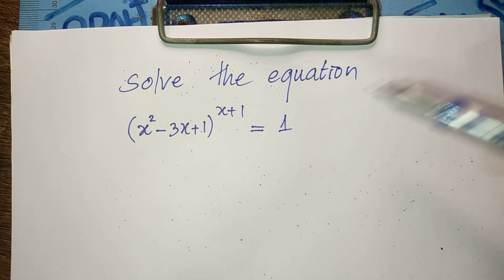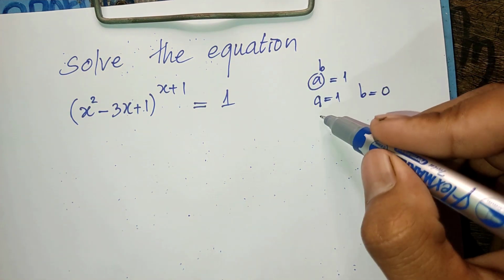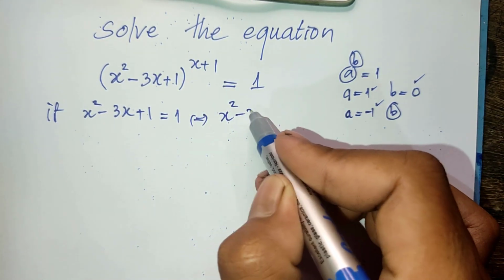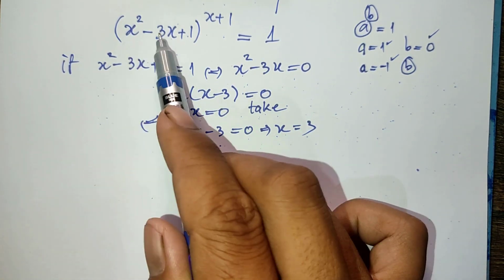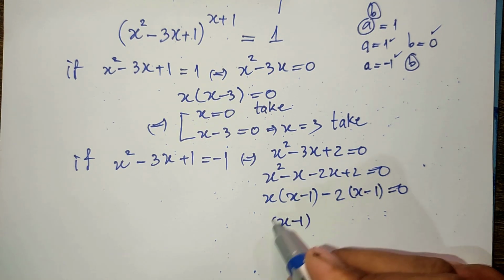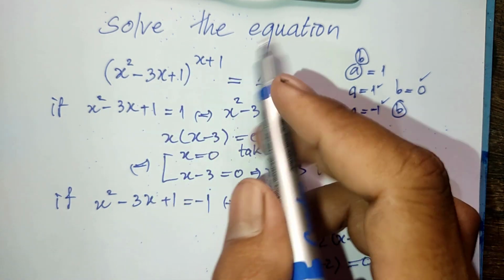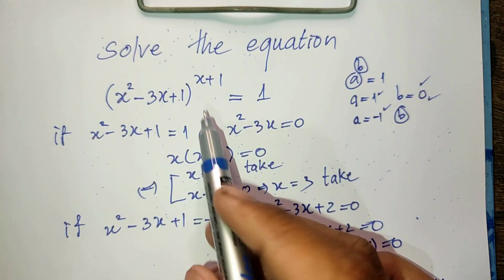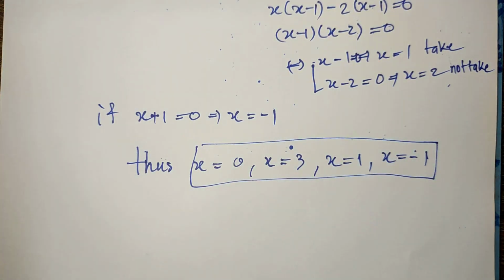Nice Exponential Equation | Math Olympiad Training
This idea adapts the topic of the video to match the channel by focusing on a math Olympiad question and using the same format of 'You should be able to solve this!' in the title.
you should know this tricks!